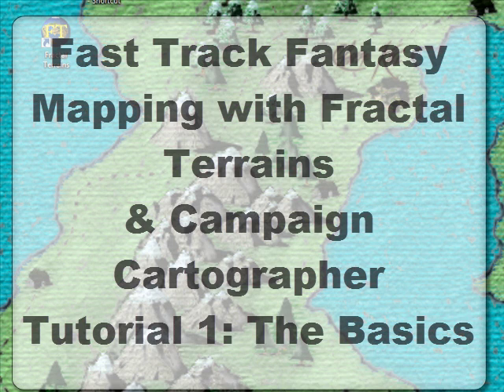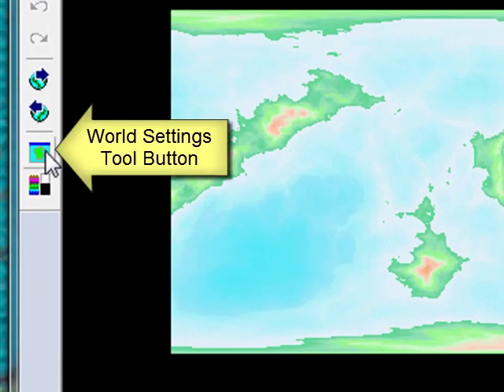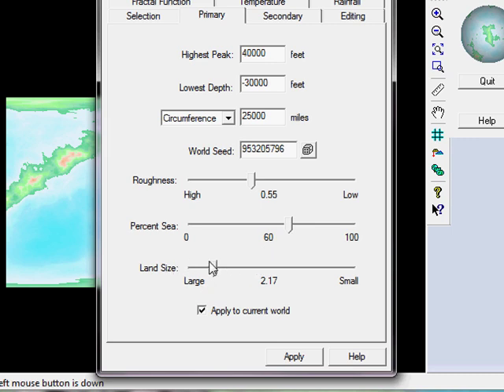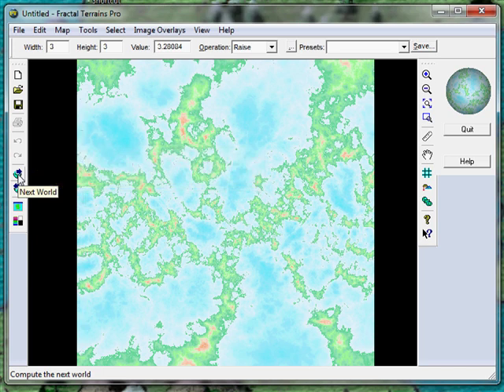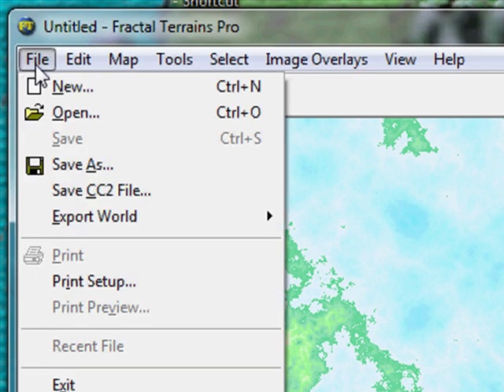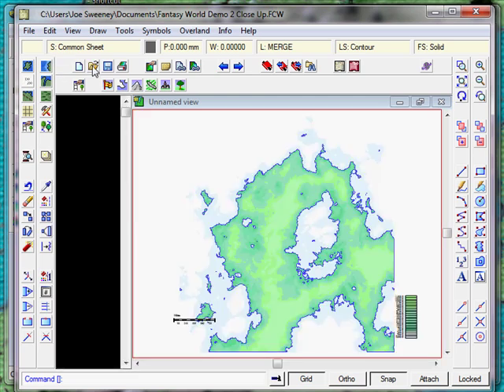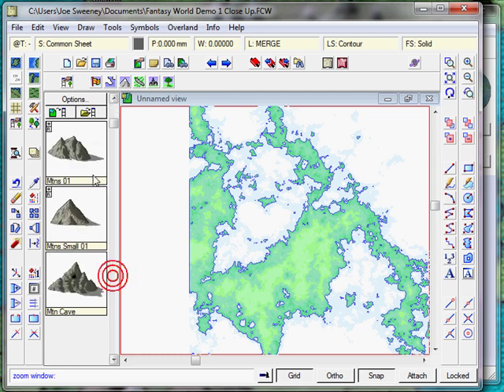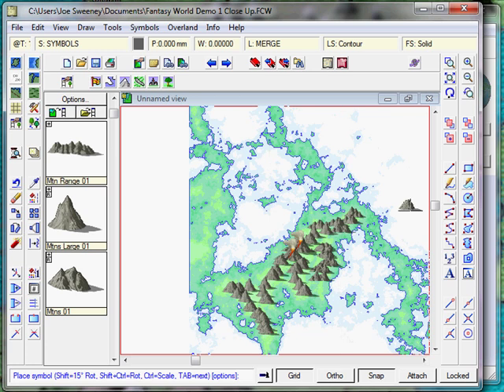Mapping an Entire Fantasy World: Tutorial 1: The Basics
In this tutorial we use Fractal Terrains to quickly create a sci-fi fantasy world complete with island land masses, rainfall and weather patterns, temperature zones... and then export a small island continent from this map to Campaign Cartographer for final details and artwork. This tutorial gives you the basic starting skills to quickly map an entire fantasy world setting that is both unique and scientifically realistic. In the next tutorial, we auto-export the world in various levels of detail and start 'power mapping.'